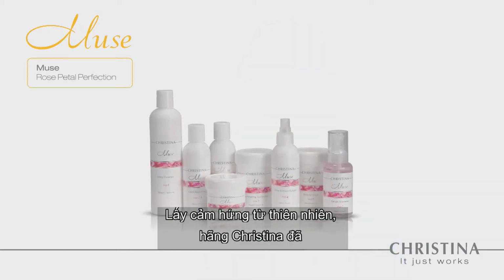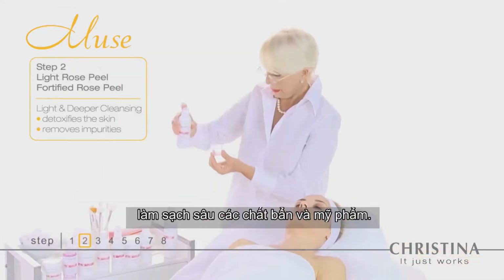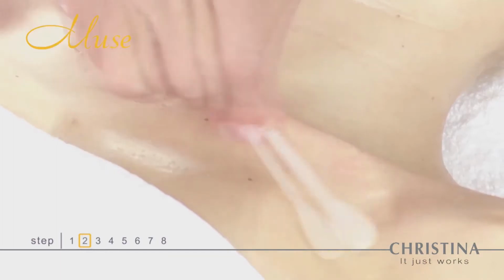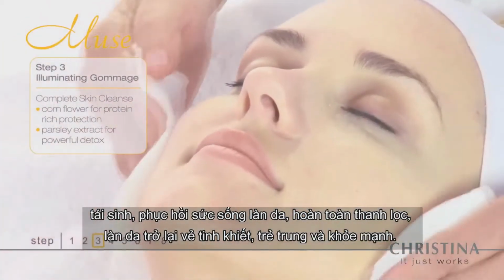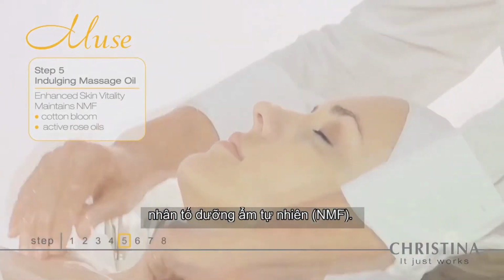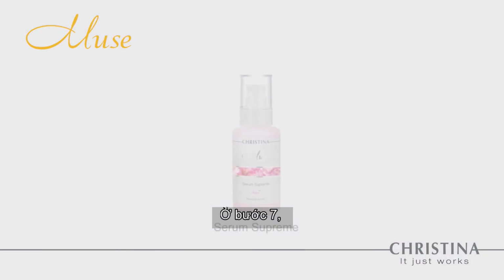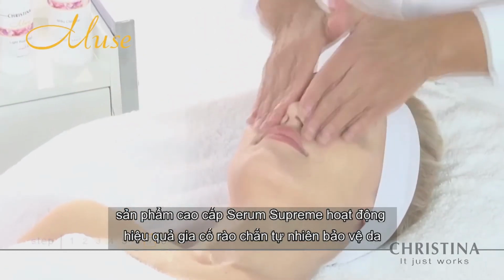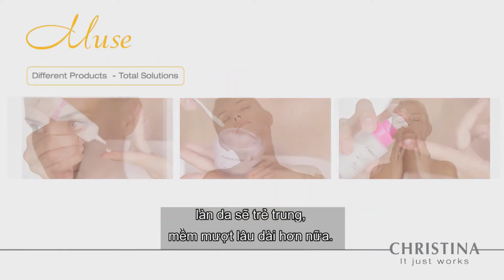MUSE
סרטון MUSE